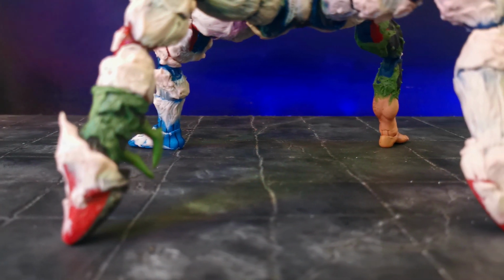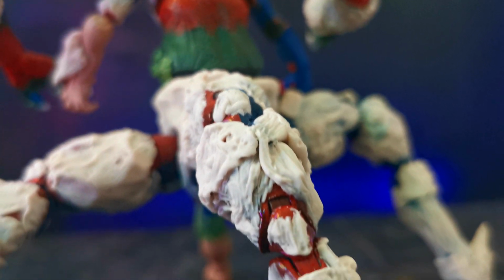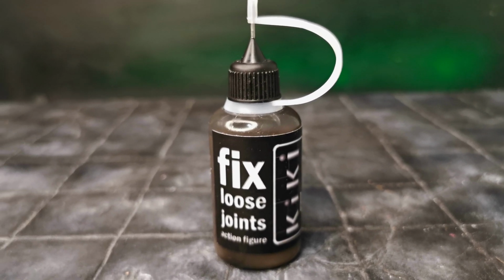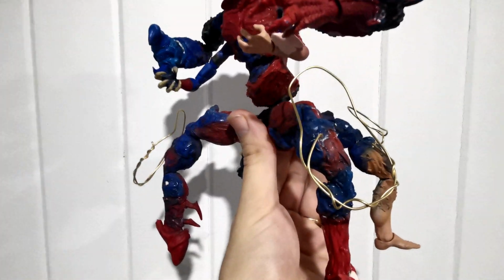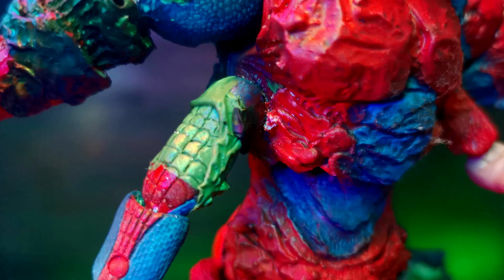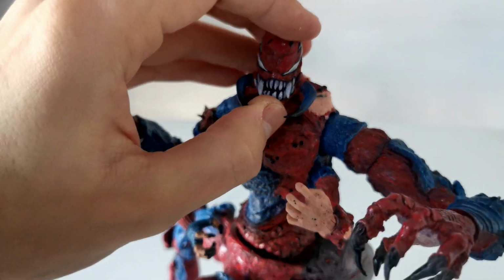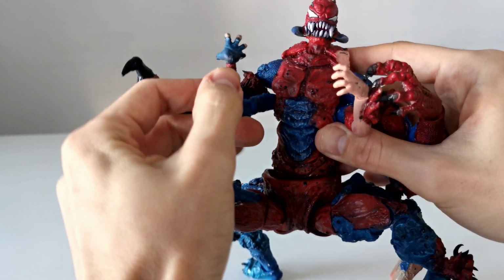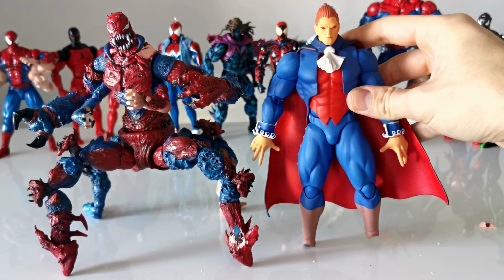I somewhat made ToyBiz WEB TRAP SPIDER-MAN